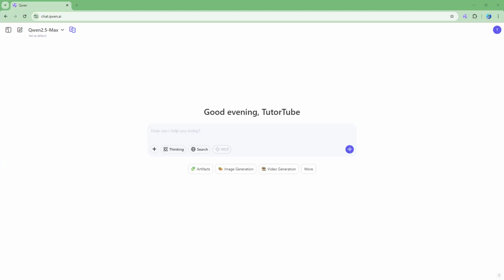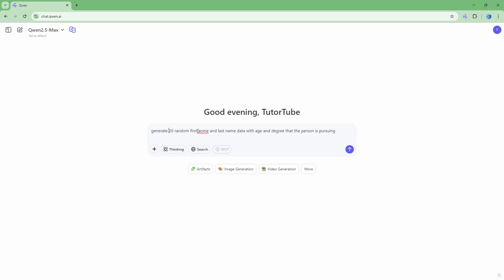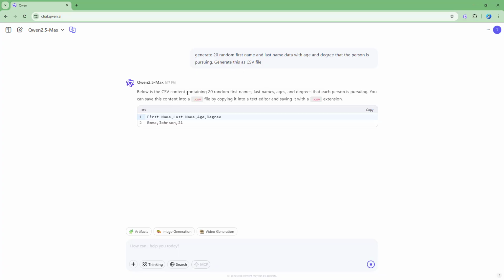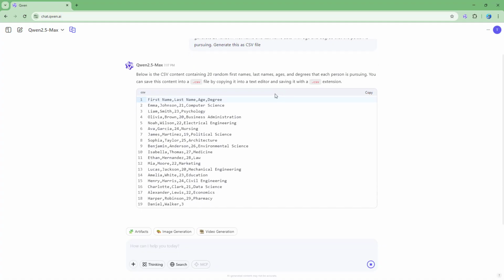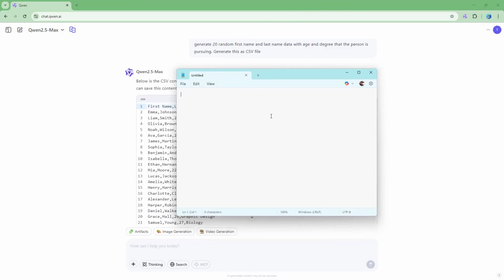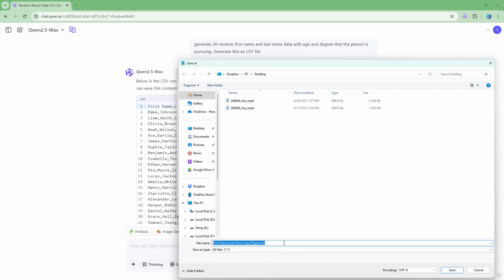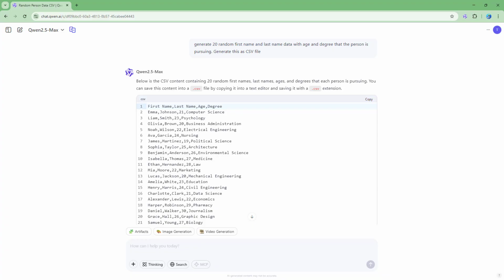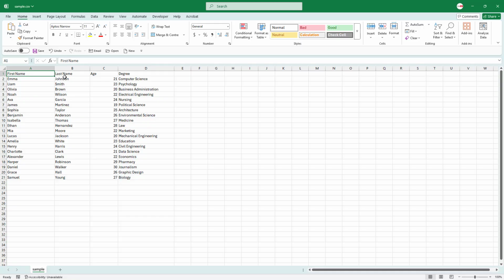Qwen - Lesson 34 - Generating CSV Data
In this tutorial, we will be discussing about Generating CSV Data in Qwen Chat a powerful AI text-based chatbot developed by Alibaba.